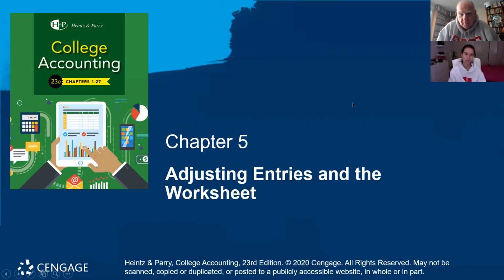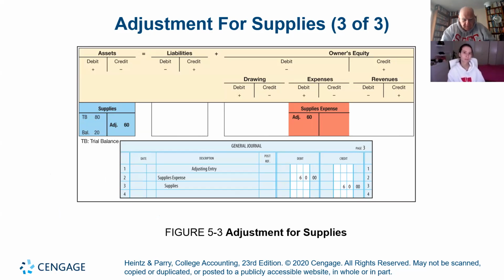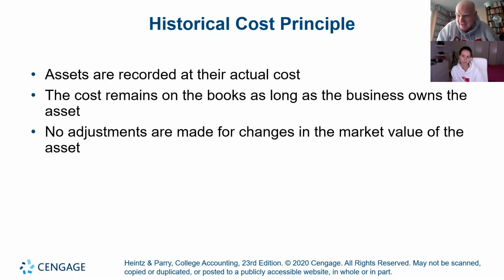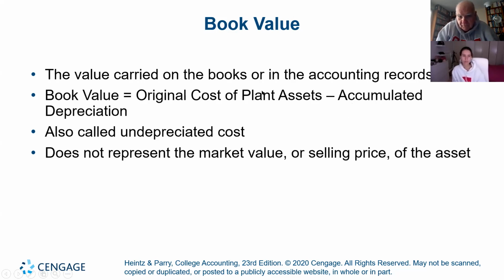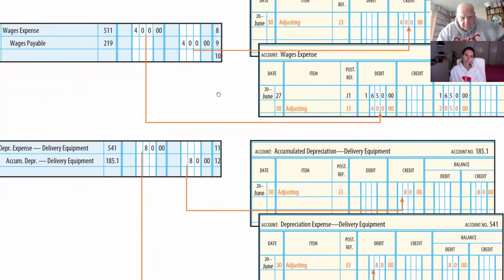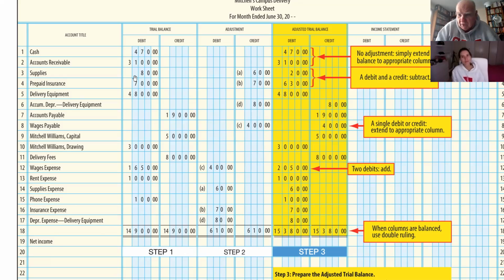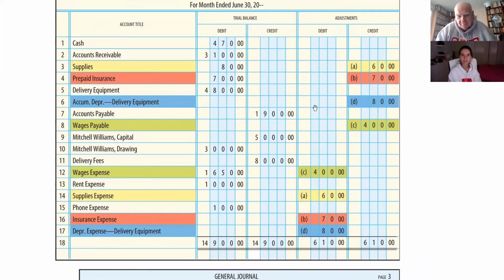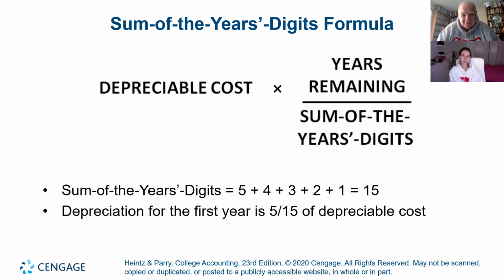ACC110 42186 Chapter 5